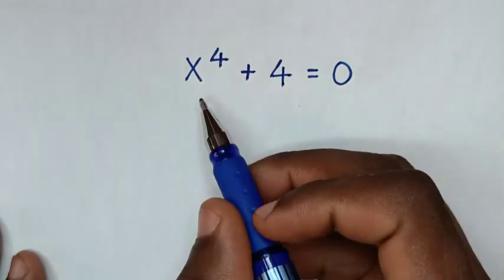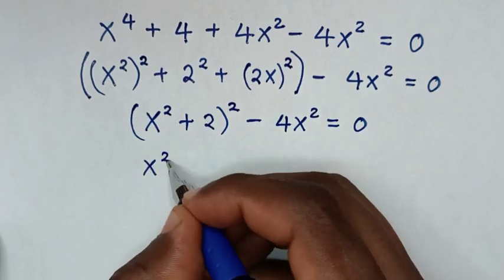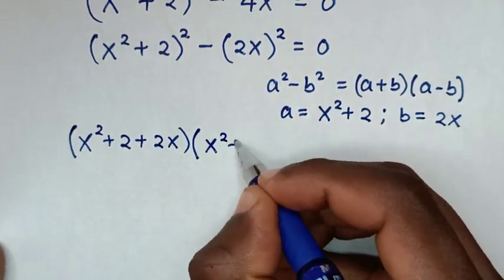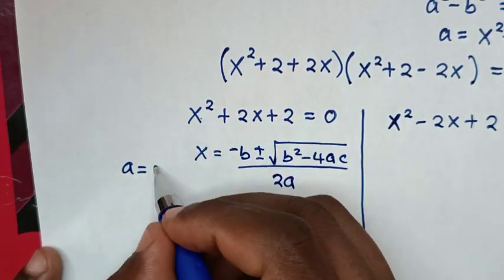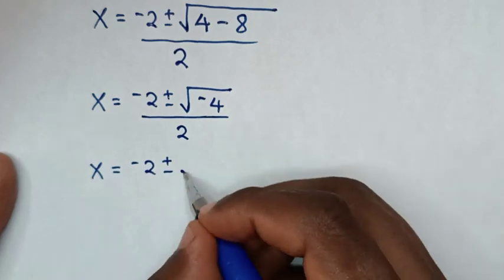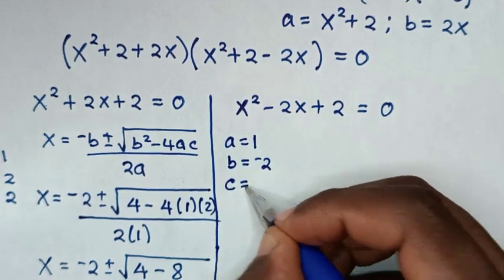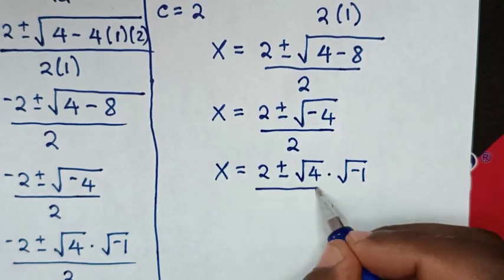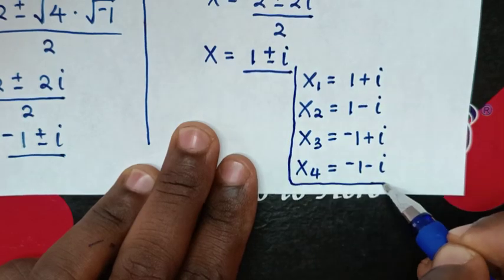Math Olympiad Question | Nice Algebra Equation | X=?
How to solve for x in x⁴ + 4 = 0